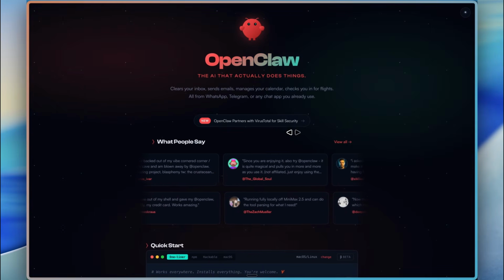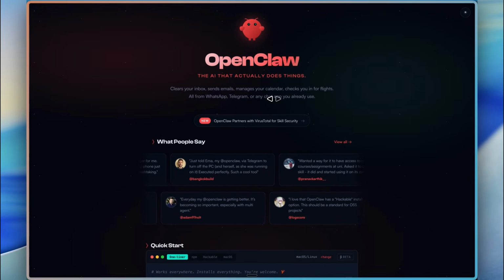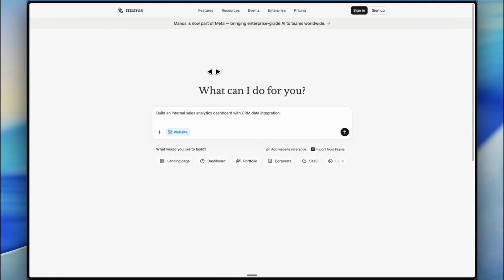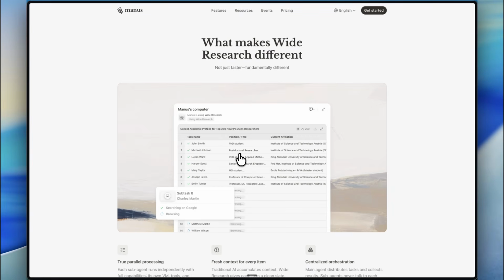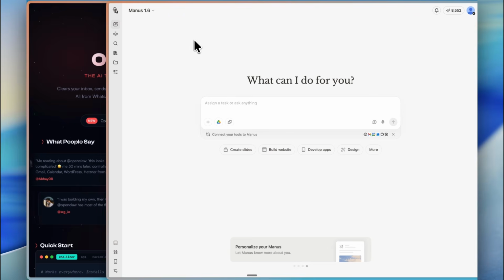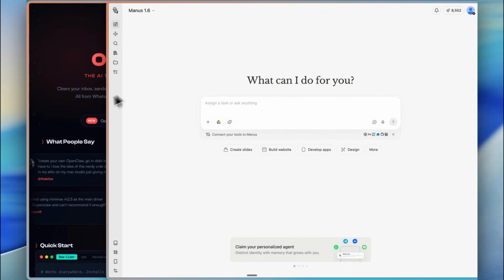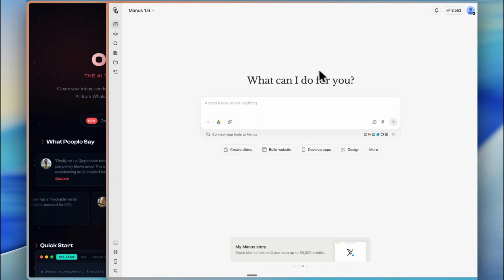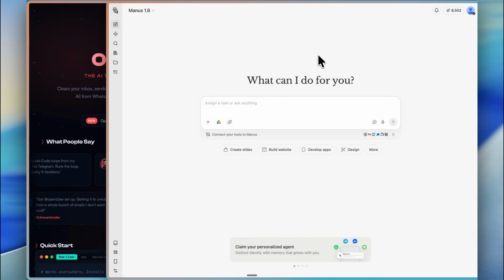OpenClaw vs Manus explained simply in 5 minutes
Manus just released their own AI agent, and if you're confused about the difference between Manus and OpenClaw (and which one you should use), this video breaks it down clearly.

I've been covering Manus on this channel since before OpenClaw existed. Now that both platforms offer AI agents, here's exactly when to use each one.

OpenClaw overview:

- Open source AI agent framework you download from GitHub
- Runs on your machine (or virtual machine/dedicated computer)
- Chat through WhatsApp, iMessage, or any messaging app
- Persistent memory and full system control
- Skills and plugins for repeatable tasks
- Model agnostic - use any AI model (OpenAI, Anthropic, open source)
- Best for: Technical users who want complete control and customization

Manus overview:

- Agentic platform similar to OpenClaw but more beginner-friendly
- Runs in the cloud (doesn't take over your computer)
- Built-in work features: web app building, slideshows, web research
- More secure out-of-the-box (no risk of accidentally giving agent full computer access)
- Credit-based pricing with predictable costs
- Limited to Manus models (likely optimized combination of Anthropic/OpenAI)
- Can also chat via Telegram, WhatsApp, or Messenger
- Best for: Beginners and non-technical users who want ease of use

Key differences:

- Security: Manus is safer by default; OpenClaw requires careful setup (buy separate Mac Mini or use virtual machine)
- Control: OpenClaw gives you complete control (open source); Manus is more limited but easier
- Pricing: OpenClaw can be cheaper with open source models or expensive if misconfigured
- Technical level: OpenClaw for developers; Manus for everyone
- Setup: OpenClaw requires technical knowledge; Manus is web-based and simple

My recommendation:

Beginners: Start with Manus for easier setup and built-in safety
Advanced/technical users: OpenClaw for complete control and customization
Most people: Manus is the better option right now

I'm also building my own custom agent using Claude Code - I'll share that in a future video once it's ready.

⏰ Timestamps:
0:00 - Introduction
0:27 - What is OpenClaw?
1:23 - OpenClaw security considerations
1:56 - Who OpenClaw is best for
2:00 - What is Manus?
2:28 - Manus features and ease of use
2:57 - Manus security advantages
3:12 - Pricing comparison
4:50 - My personal recommendation
5:18 - Final thoughts